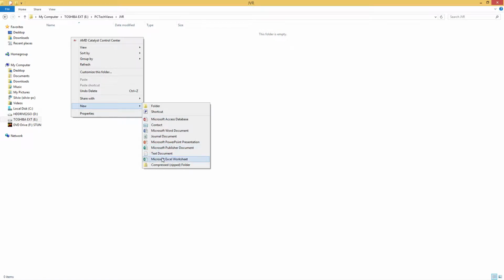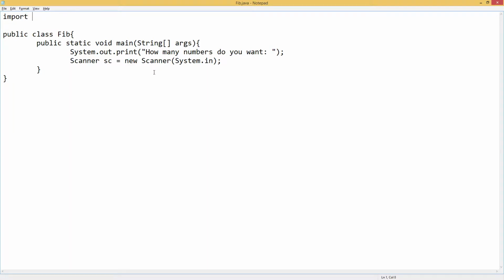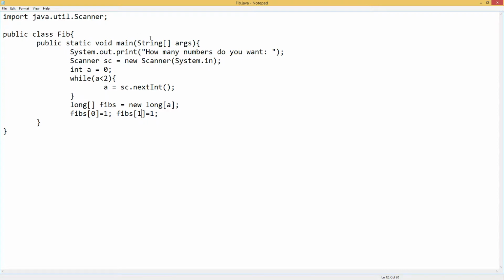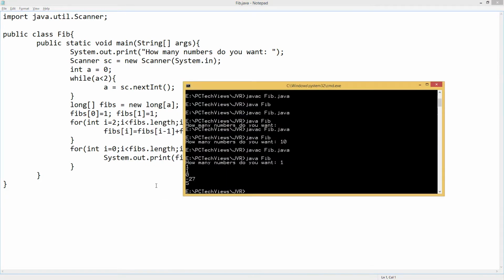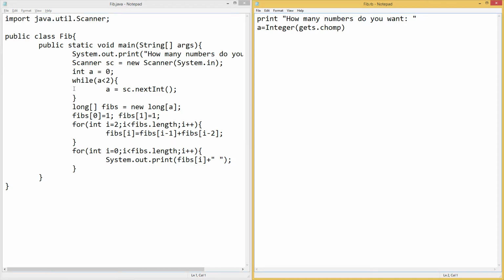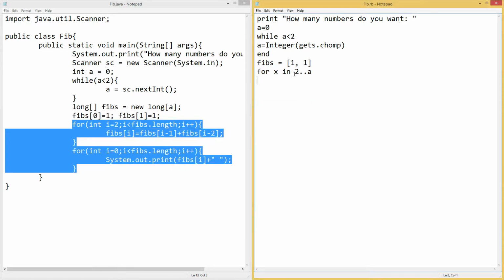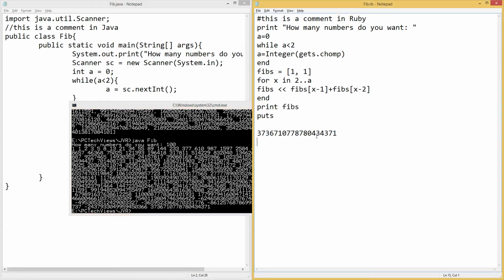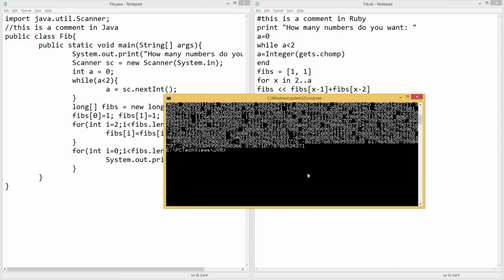Java vs Ruby - Fibonacci numbers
Two very different languages, one goal. Let's compare how we get there.